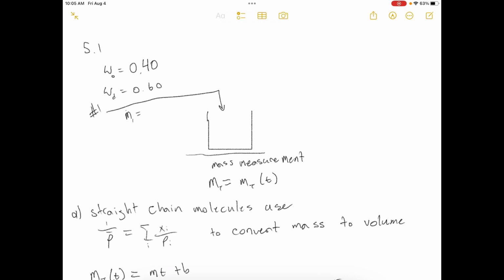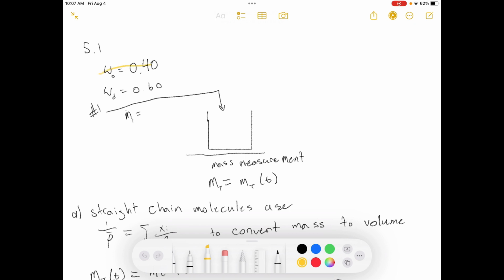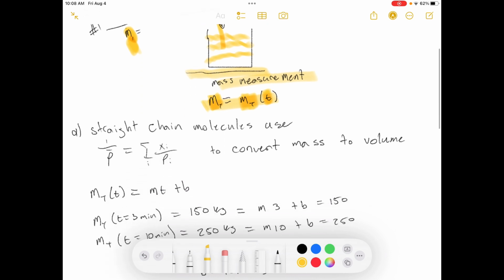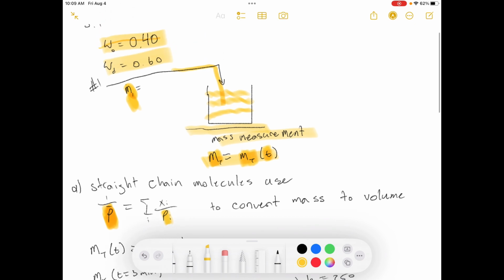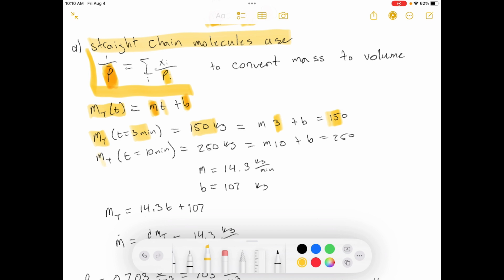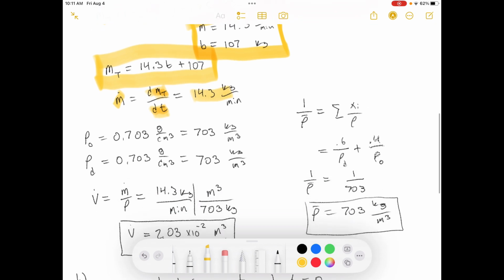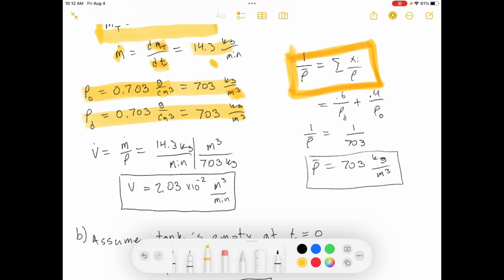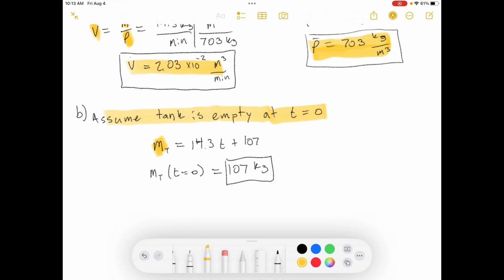TEP - Episode [126] - Problem 5.01 - Elementary Principles of Chemical Processes Third Edition